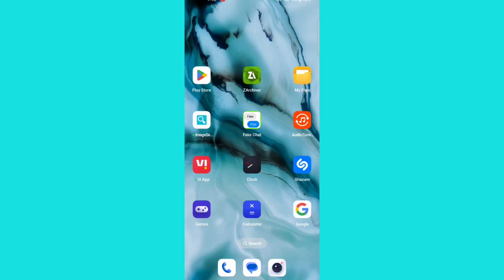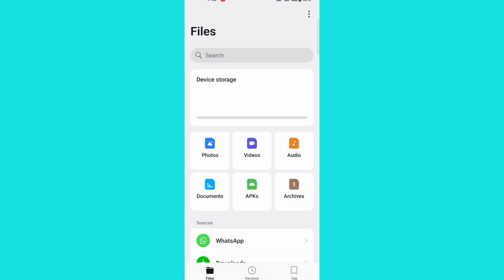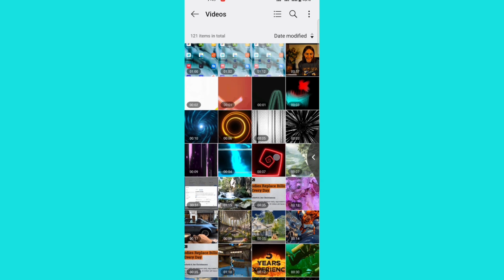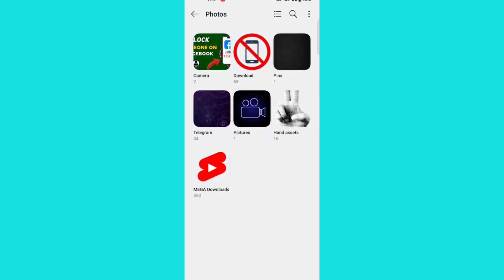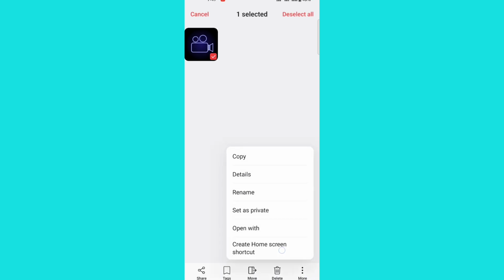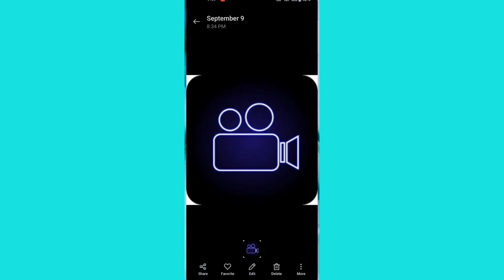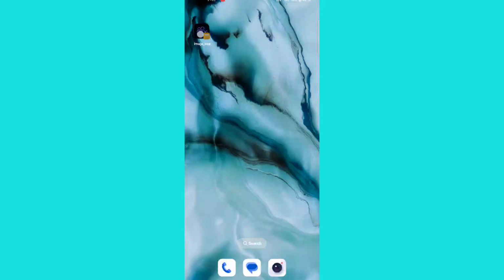How to Set Home Screen Shortcut File Manager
SEO Description:

Learn how to set a home screen shortcut for your file manager app. This easy tutorial will help you quickly access your files with just a tap, improving your workflow and saving time. Get organized by creating a shortcut to your most used folders and files directly on your home screen.